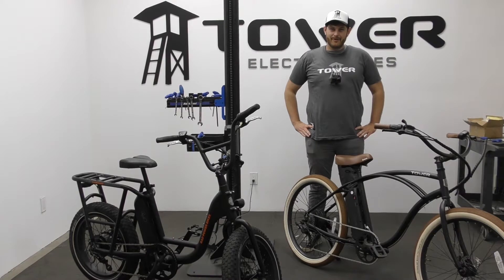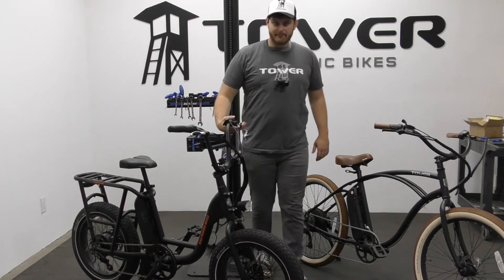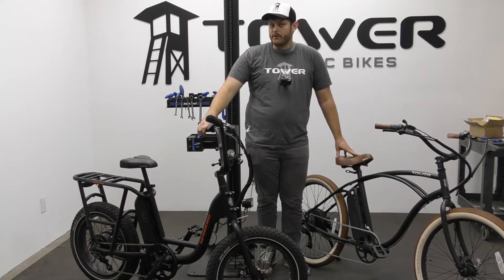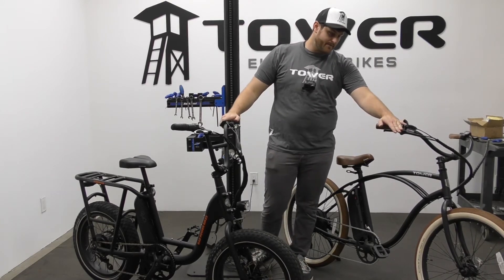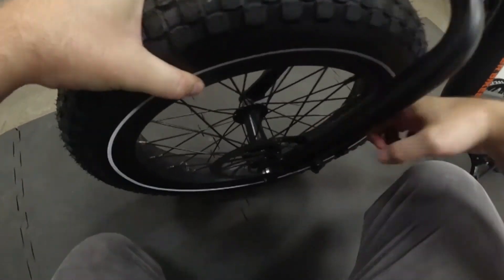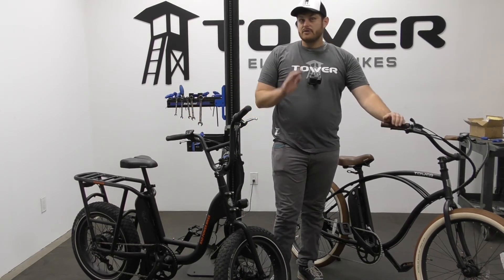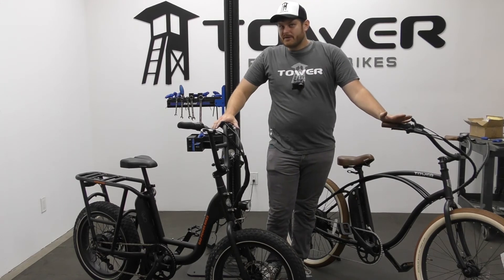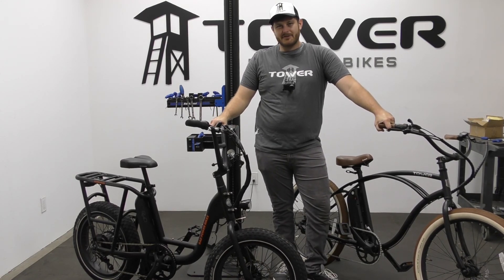Hydraulic vs Mechanical Bike Brakes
The difference between Hydraulic and Mechanical brakes on a bike, and what role they play. Whether hydraulic brakes are better or worse.